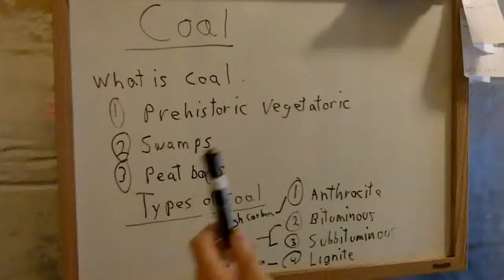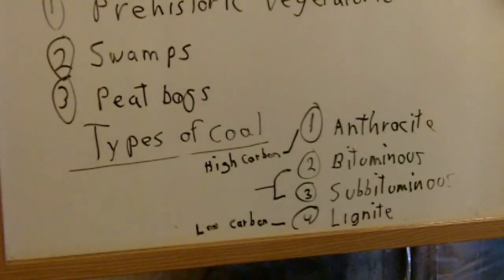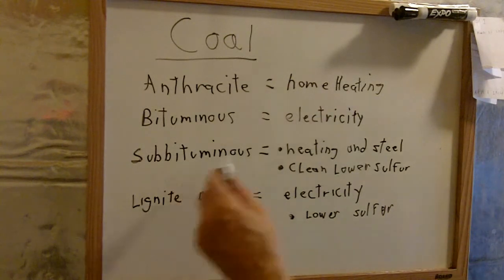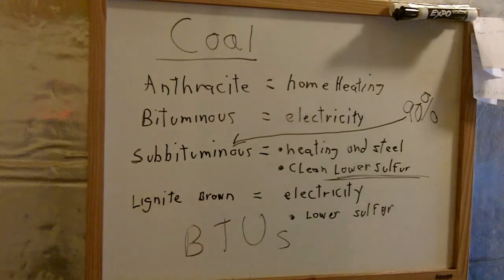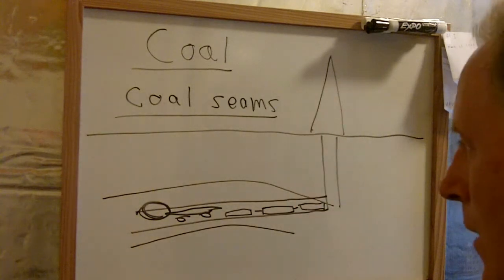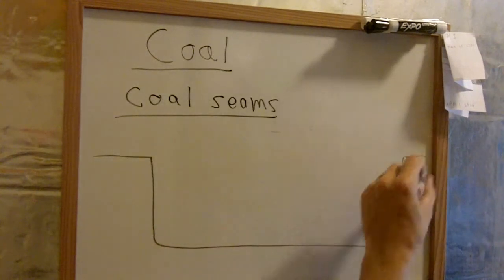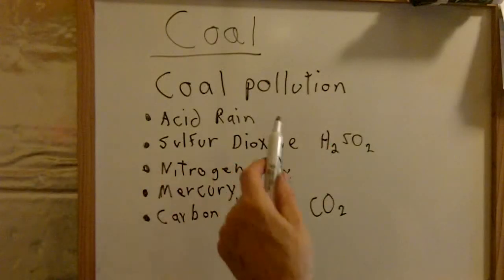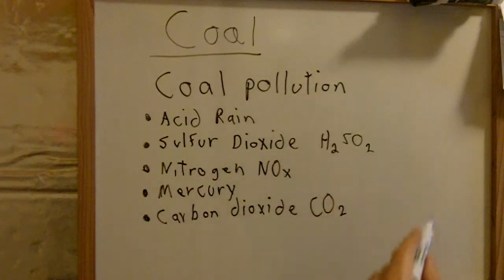Peak Coal? Not Yet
Peak Coal